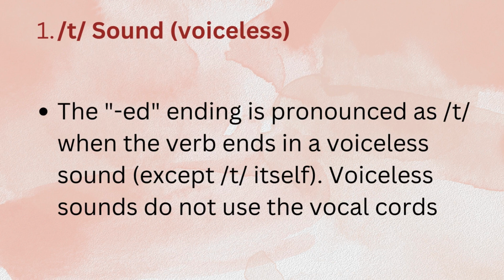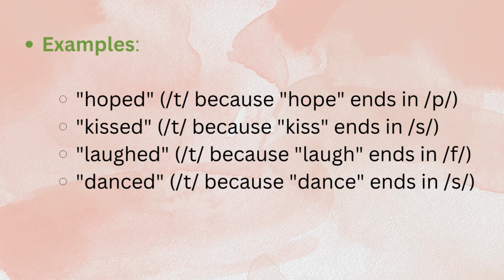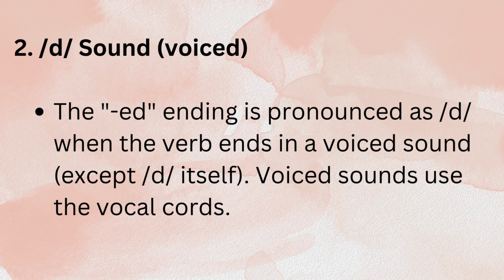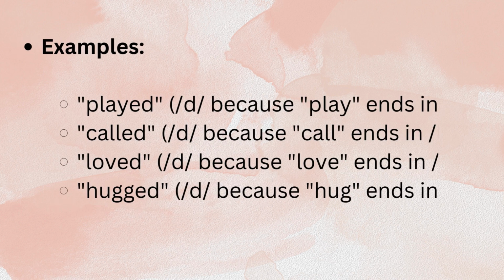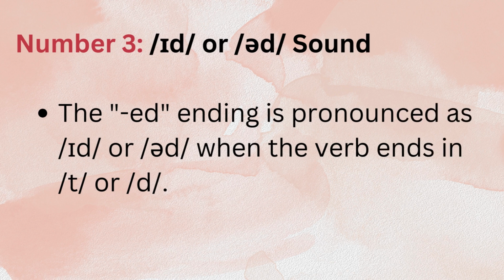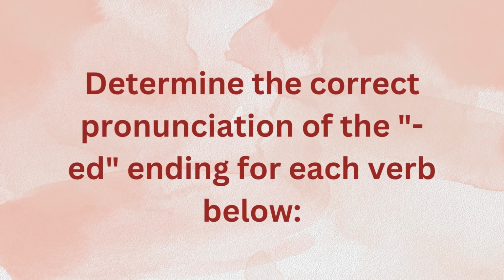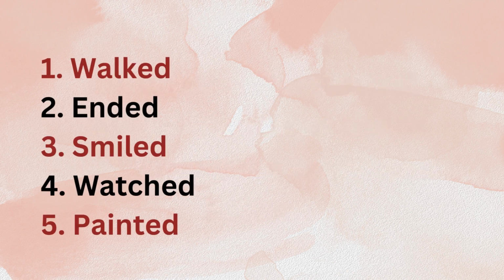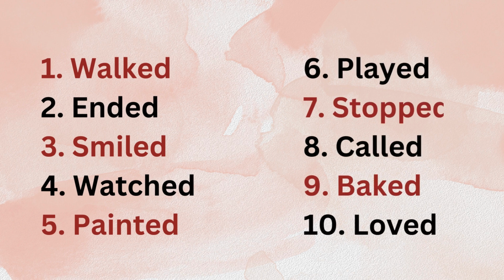Pronunciation of ed | Voiced or Voiceless | English Grammar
ed pronunciation